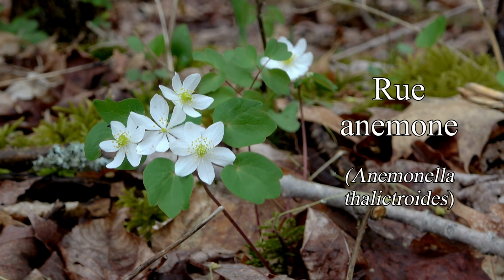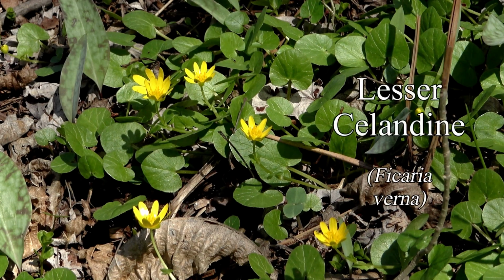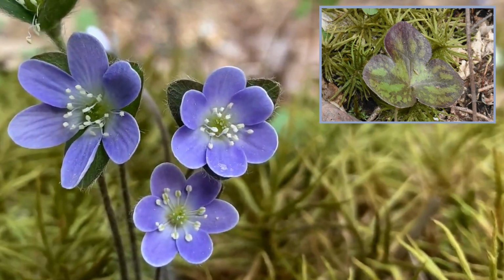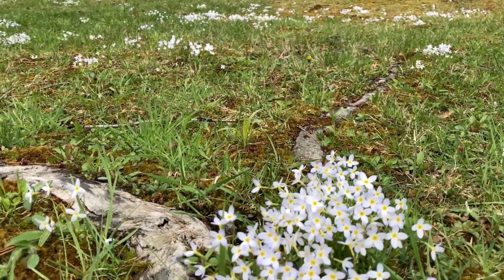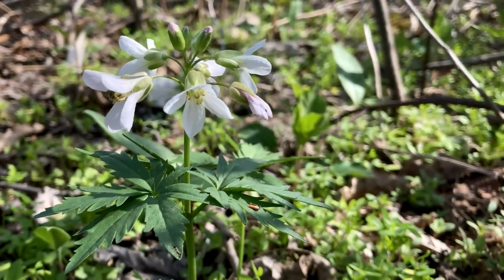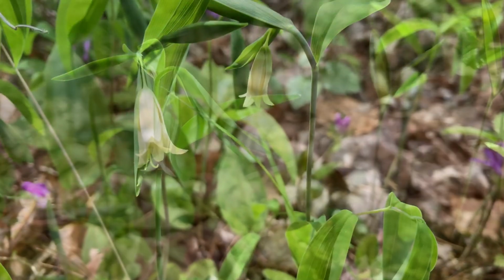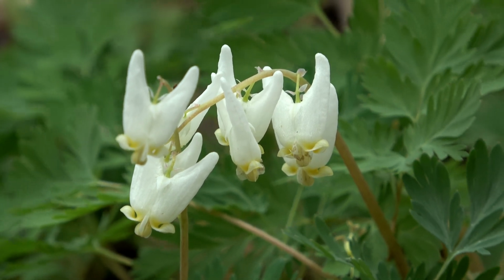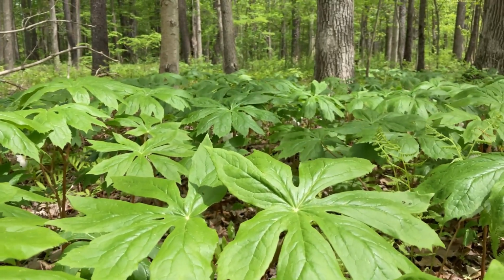Early Spring Wildflowers - Part 2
More spring wildflowers. As the green wave spreads through the lower  woods and into the higher areas, the window for spring wildflowers is closing quickly. Here we cover Rue anemone, Lesser celandine, Round-lobed hepatica, Azure bluet, Cut-leaved toothwort, Sessile bellwort, and Dutchman's breeches. Next we bounce back a few weeks to Part 3: Trout lilies, Part 4: Trillium, and Part 5: Bluebells. (-jcs 5/15/23)